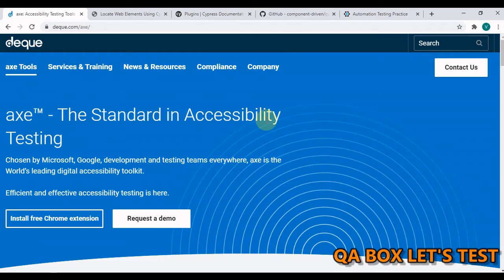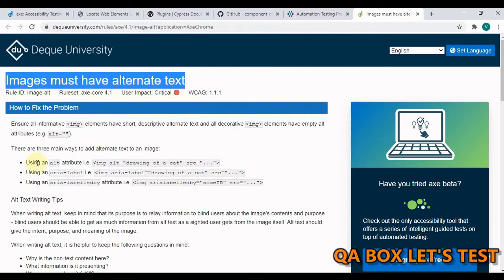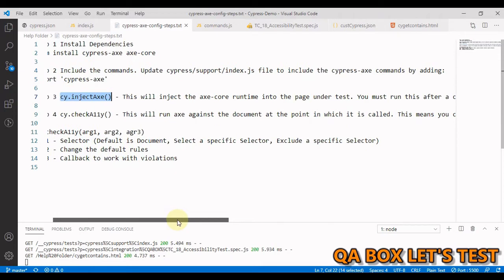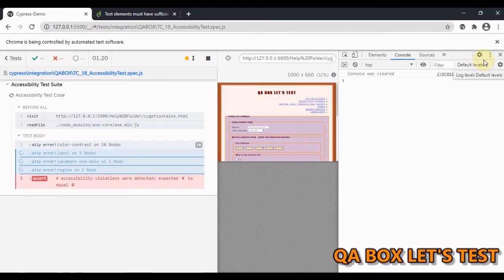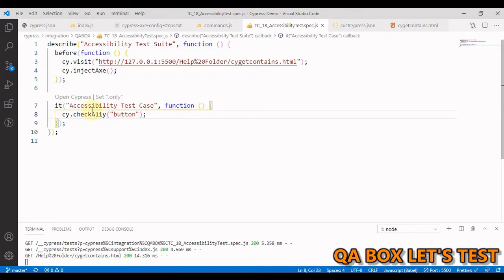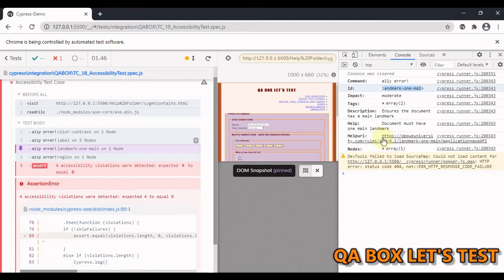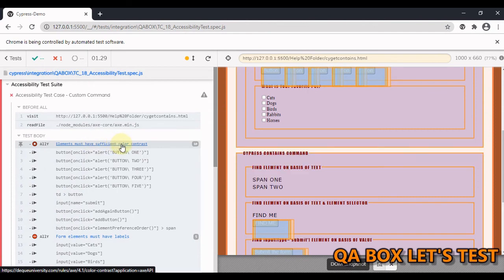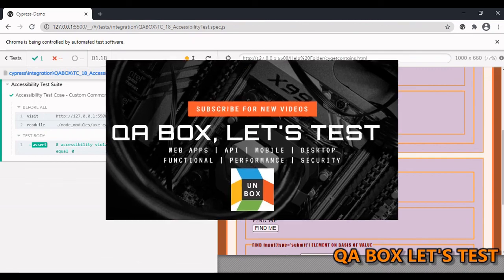Part 24 - Automate Accessibility Testing With Cypress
In this video I've shown how cypress and axe can be used together to automate Accessibility testing.